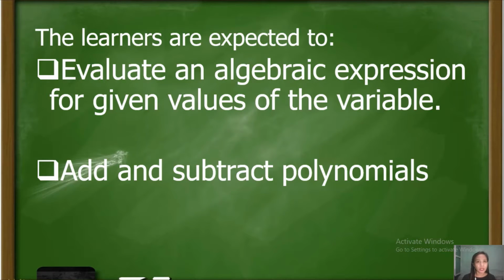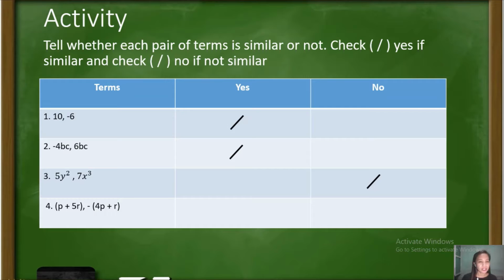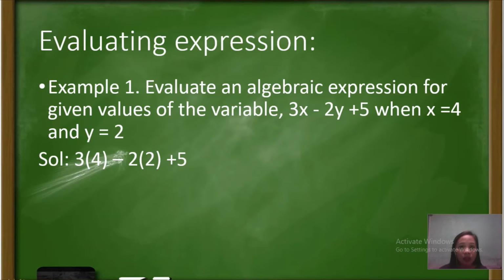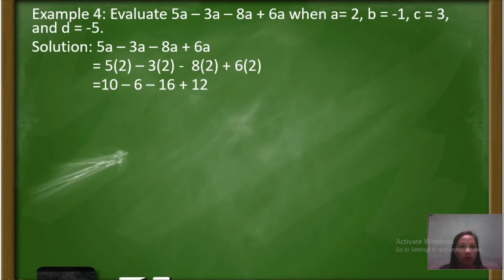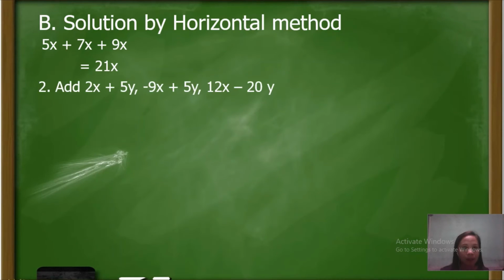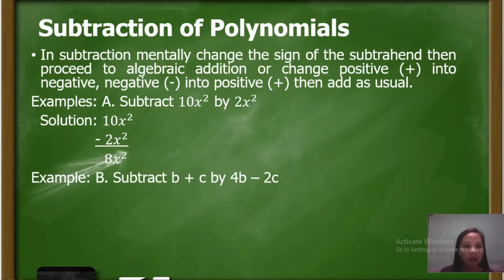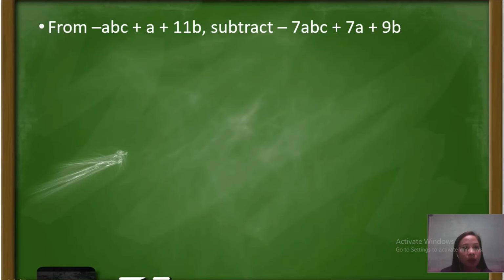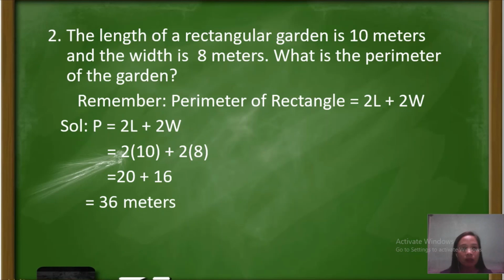Polynomials - Mathematics 7